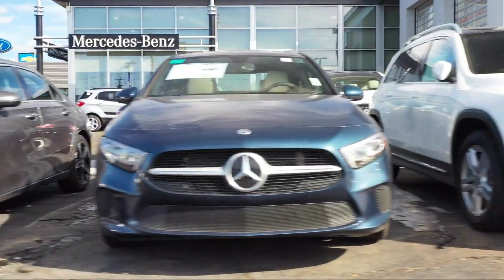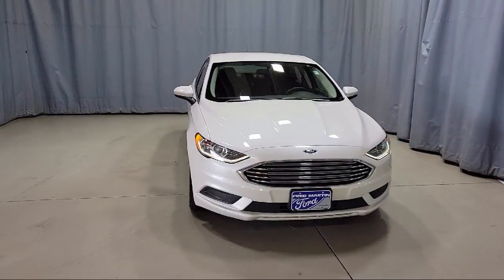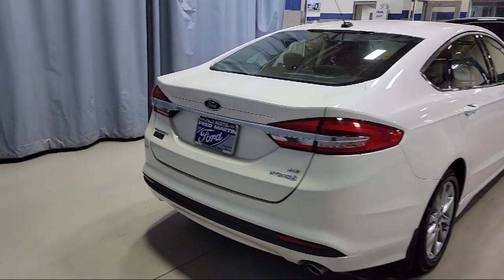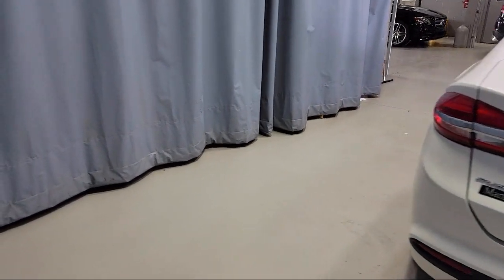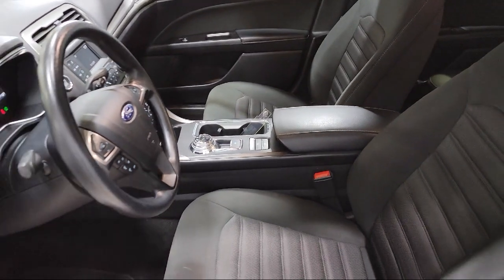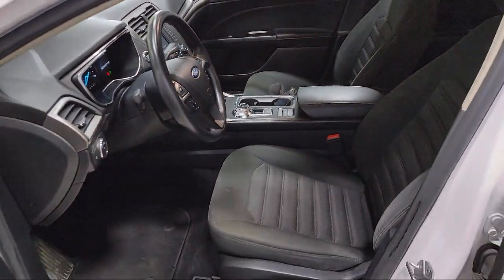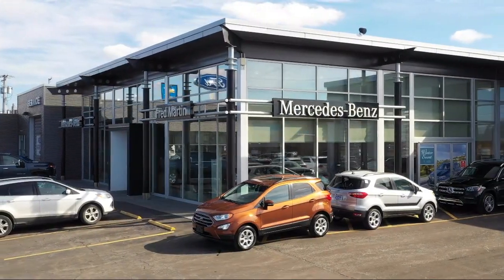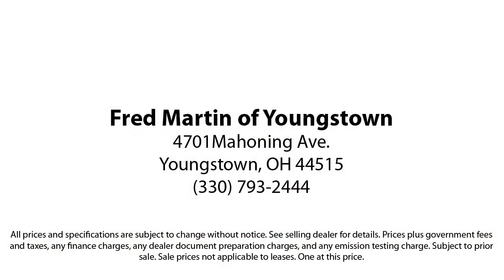2017 Ford Fusion Hybrid SE Sedan Youngstown New Castle Kent Warren Boardman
2017 Ford Fusion Hybrid SE Sedan Stock Number: F18692B Vin:3FA6P0LU5HR257080.